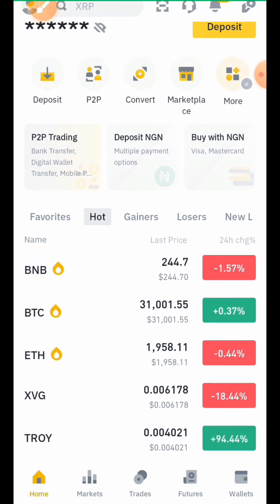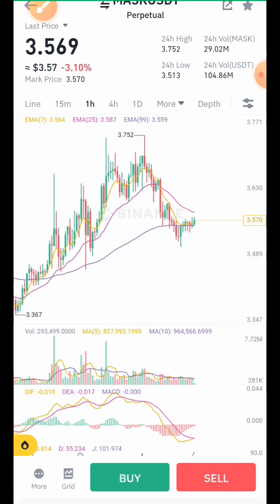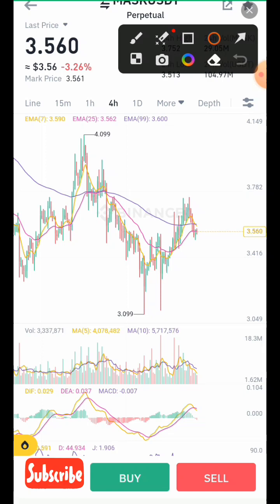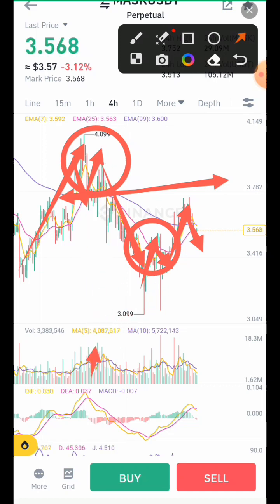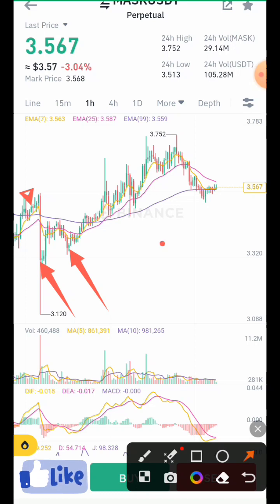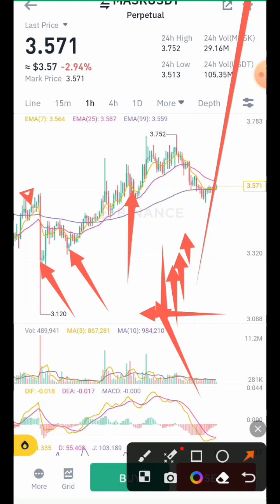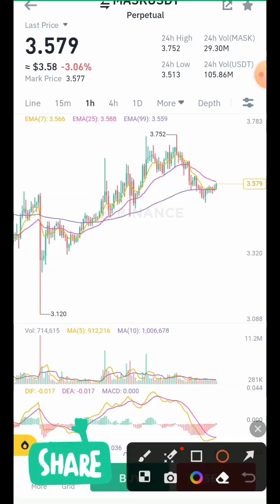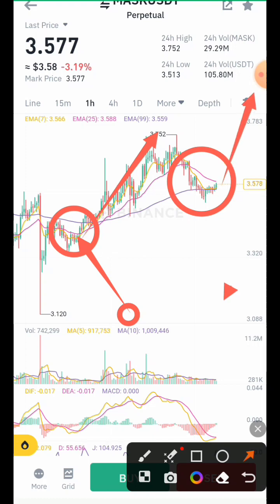Best Strategy to Place a Buy Position on Trading |Futures trading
WHAT'S TRADING?
Trading is the buying and selling of securities, such as stocks, bonds, currencies and commodities, as opposed to investing, which suggests a buy-and-hold strategy. Trading success depends on a trader's ability to be profitable over time.

✅ Let's grow together and make money gradually gradually 🤝
🚨No Rush!

✅ Get 10% reward 🌟 when you Sign up on Gate.io now👇 (NO KYC REQUIRED TO ACCESS FUNDS)